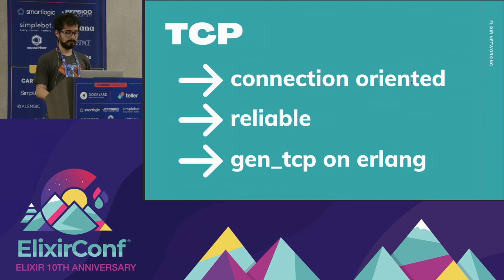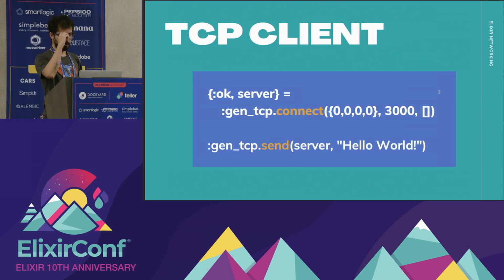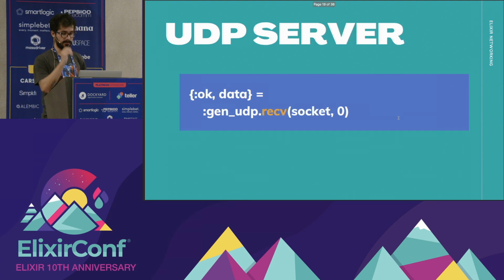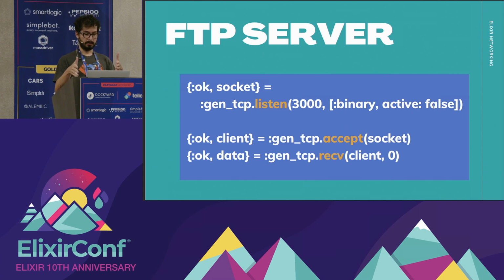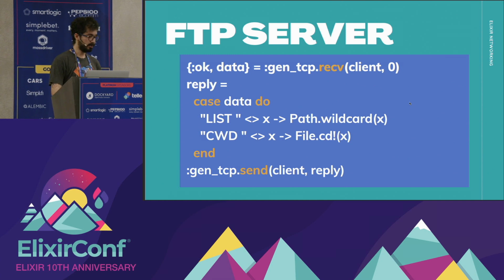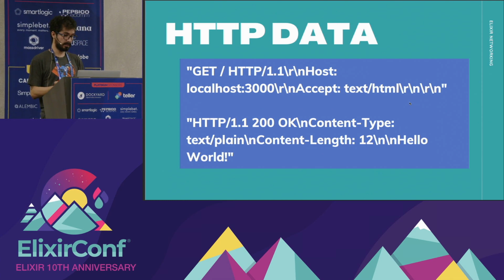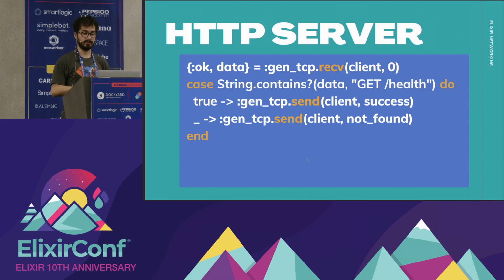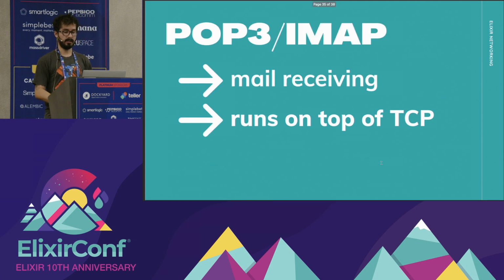ElixirConf 2022 - Willian Frantz - Understanding common network protocols with Elixir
Have you ever asked yourself how the common network protocols work? like HTTP(S), SMTP, POP3, FTP?

What if you could understand them and even got a better understanding of networking with Elixir, that would be awesome, right?